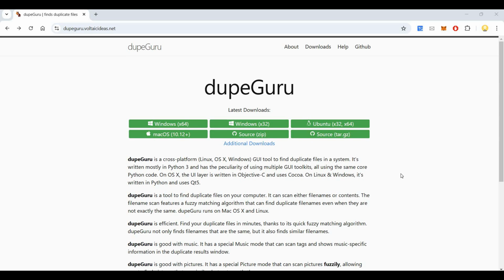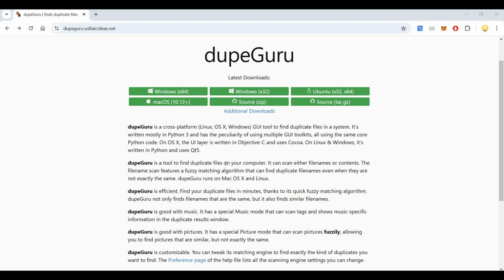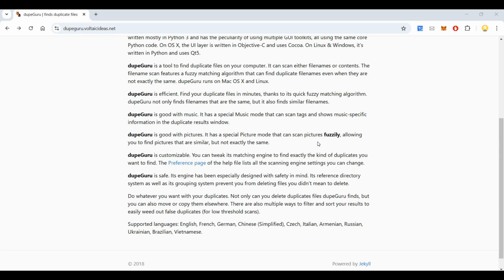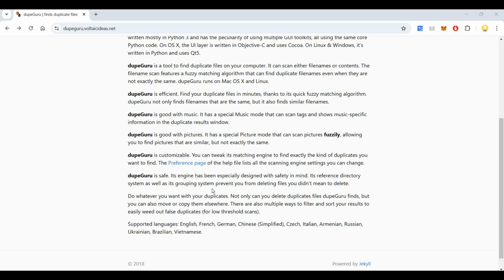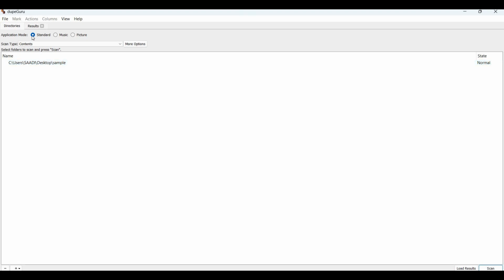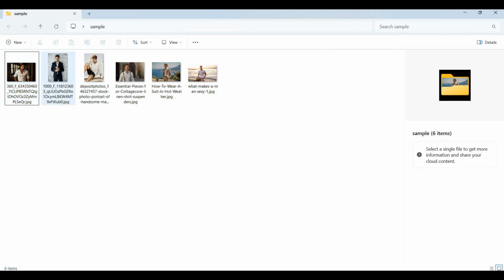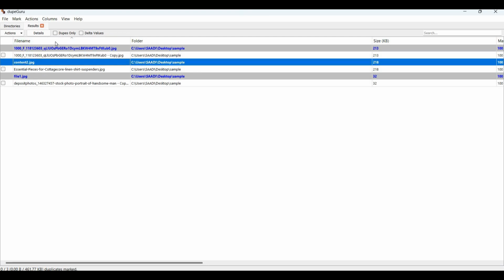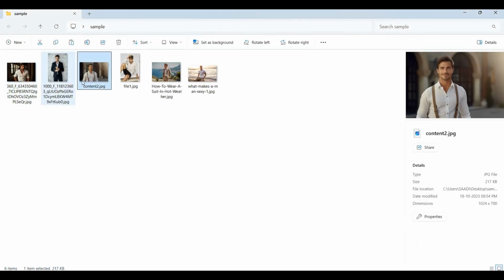How to Use DupeGuru to Remove Duplicate Files and Save Space: Easy Guide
Free up valuable storage space with DupeGuru! In this video, we’ll show you how to use this powerful tool to quickly find and remove duplicate files from your computer. Learn how DupeGuru works, its key features, and tips for safely decluttering your files without losing important data. Whether you’re dealing with duplicate photos, documents, or music files, this guide will help you optimize your storage and keep your system organized. Watch now and take control of your digital space!

🔴 People Wants To Know About:

✔ DuplicateFileRemoval
✔ StorageOptimizationTips
✔ FileOrganizationSoftware
✔ DataCleanupTools
✔ SystemPerformanceBoost